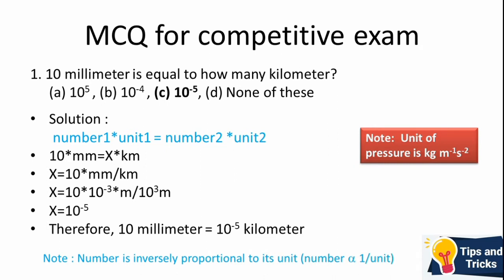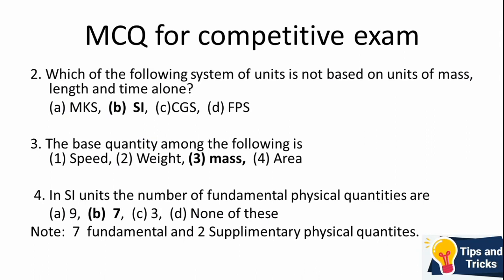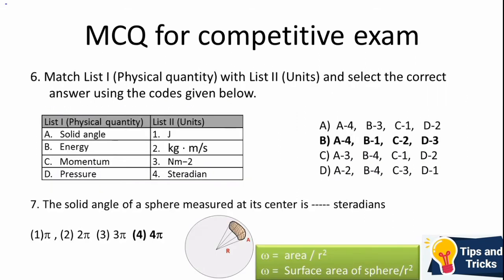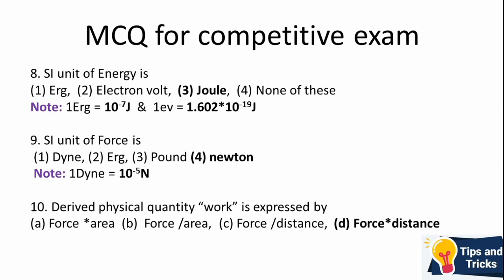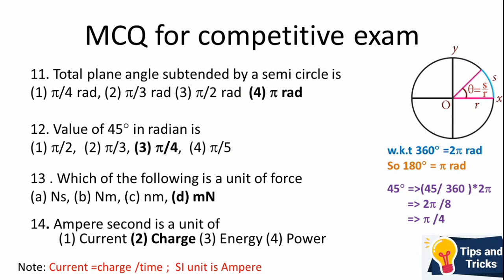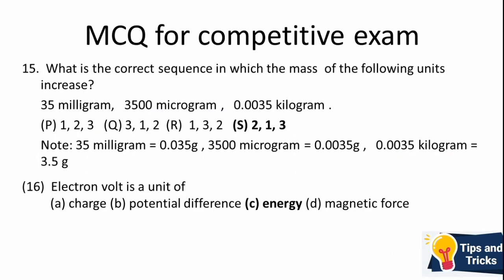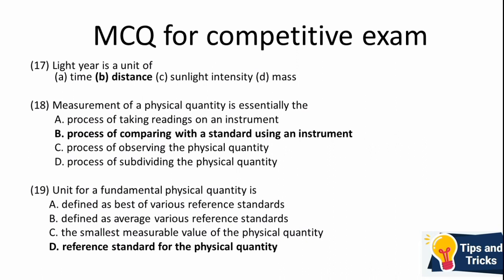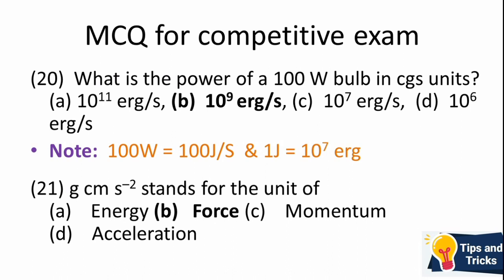Units and measurements MCQs 01: Multiple choice questions for /UPSC/RRB/NDA/KPSC/CGL/CET/JEE/KVPY